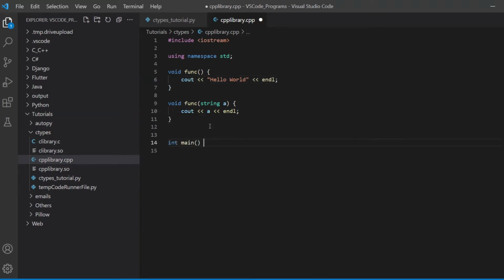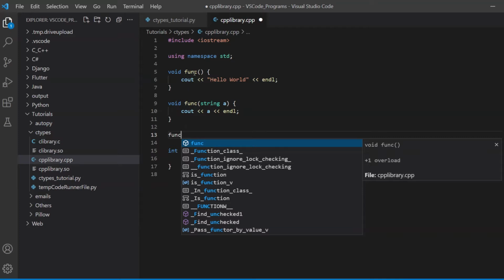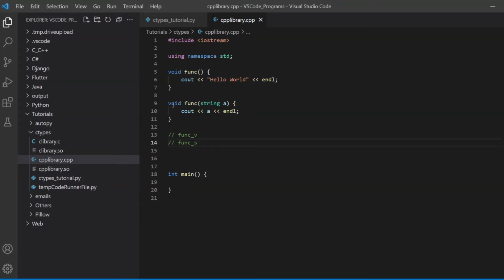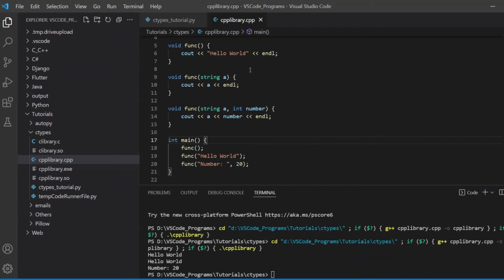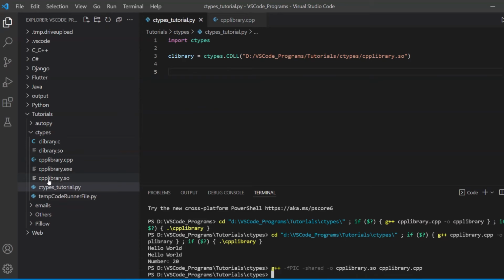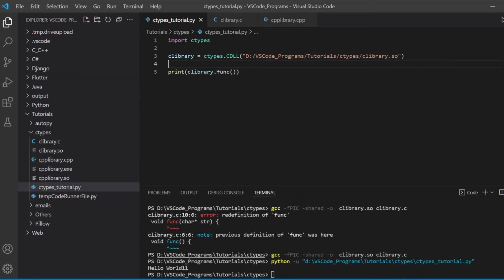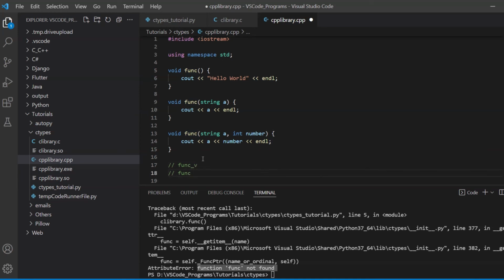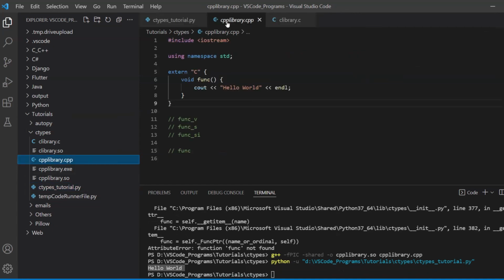C++ Name Mangling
Name Mangling is a programming concept that is followed by many languages such as C++. This is a special kind of operation applied on entity names, in order to ensure there are unique names for every entity.